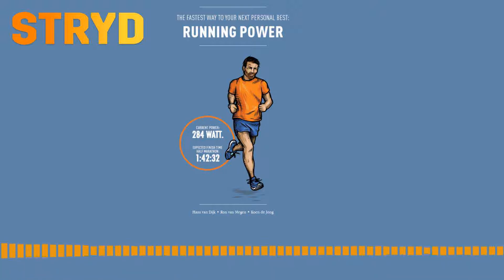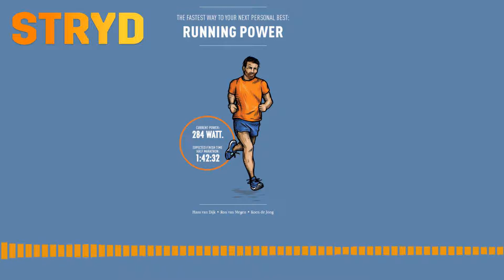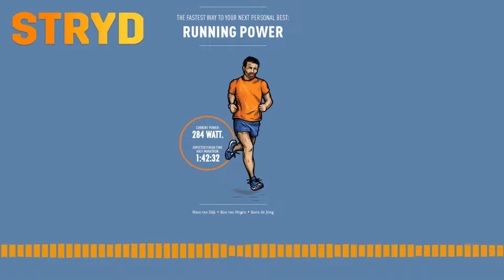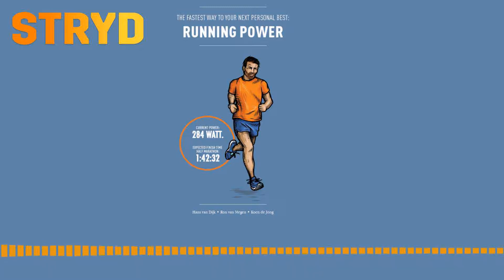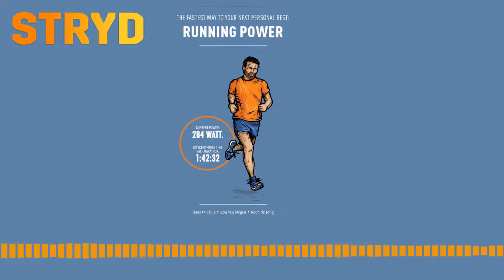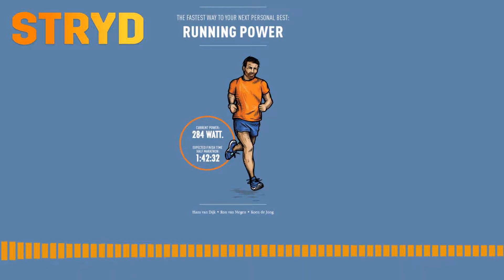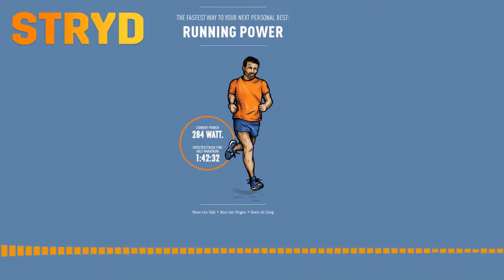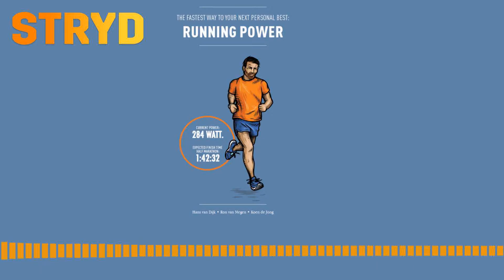Run On Power Ebook | Part 2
What Works for You: Training by Power, Heart Rate, or Pace?

Do you know the benefits of training with power vs training purely by heart rate or pace?

This chapter describes common training metrics for runners, heart rate and pace, and the advantages running power offers.
Excerpt from the book:

“Tall buildings, trees with wet leaves, winding roads, or not enough connected satellites can all contribute to GPS measurement errors. Pace based on GPS varies from moment to moment and is not very useful…

A disadvantage of training with a heart rate monitor is that your heart rate responds slowly.

When you run up a hill, your muscles immediately use more energy, but your heart rate takes time to notice that your muscles need more oxygen and it needs to pump faster. So, if you run up a hill with a constant heart rate, you have to work hard for the first part and you have to walk very slowly for the second part.

That is one of the great advantages of training with Stryd. You train by power and Stryd does not depend on GPS or heart rate, but measures your power with accelerometers on your foot. And that turns out to be extremely reliable.”

What if there was a metric that solved the problems of heart rate & pace…

- and could quickly respond to changes in effort to guide your run in real time...

- told you how hard you are working across conditions, such as hilly courses and into the wind...

- and, is reliable & accurate everywhere you choose to run?